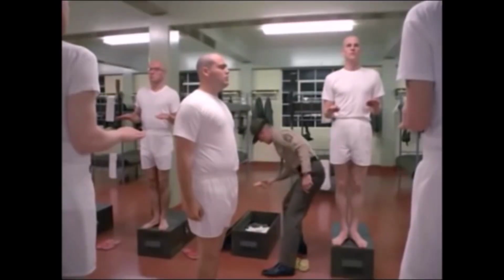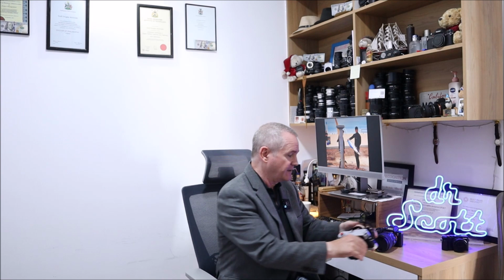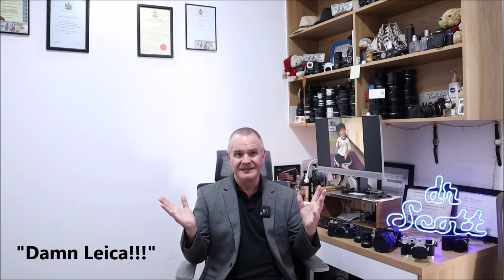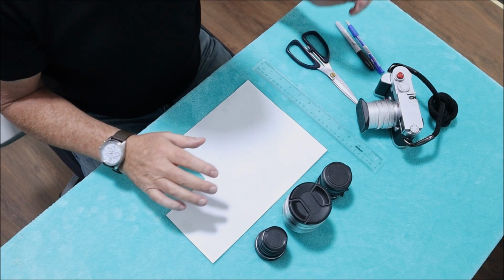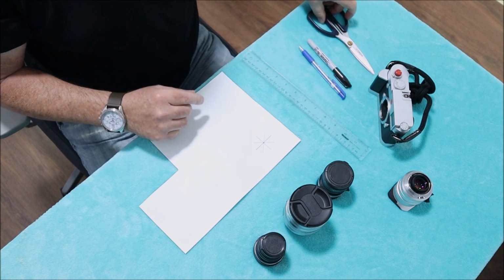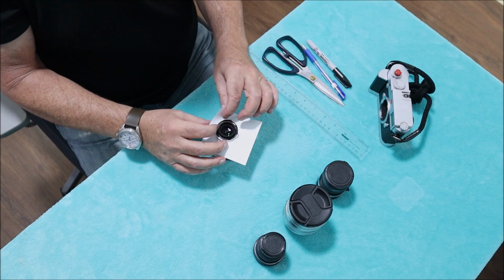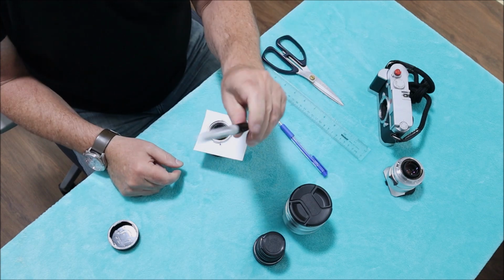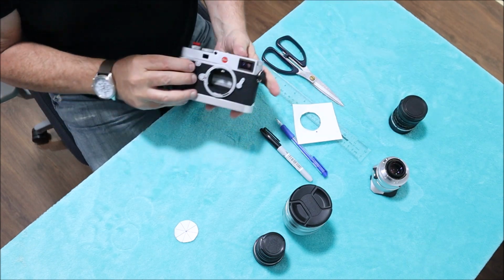Leica 6-Bit Coding - What's That All About?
This video is a mix of entertainment for Dylan's sake and an introduction to Leica's 6-bit coding in this video.
If you're in the market for some great editing software...look no further than the current offering from Luminar. It's everything you need in a one-stop-shop!